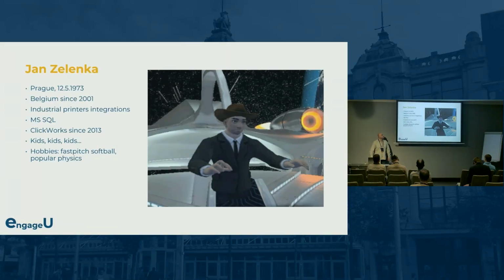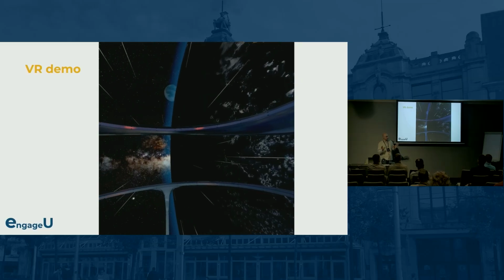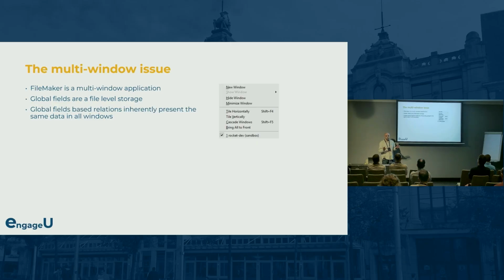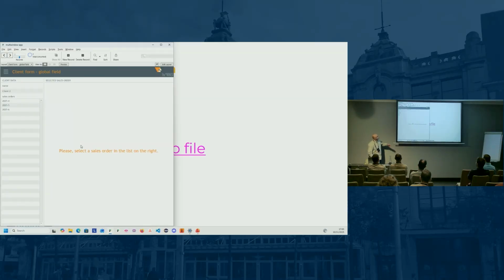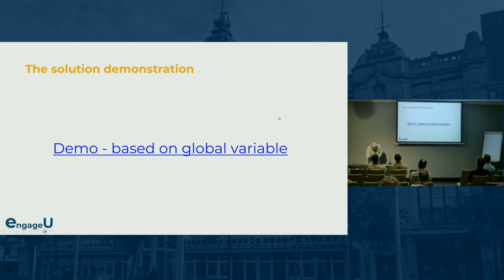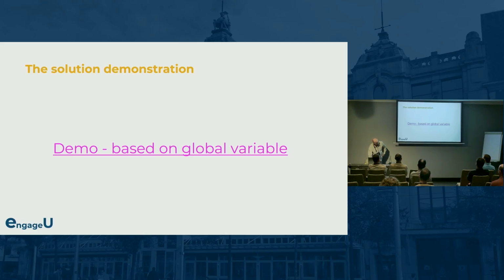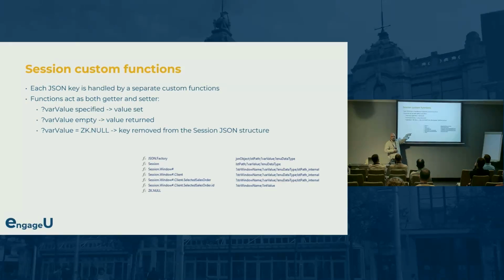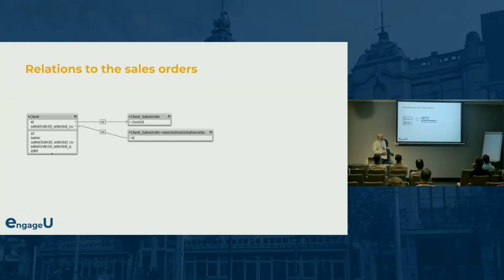Jan Zelenka - Multi window applications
Multi window applications
EngageU 2025

In this session we will look at an issues with global field based relations not working properly when used in multiple windows. I will demonstrate this issue in a demo file. Further I will offer a solution this issue and show the technical details of the implementation